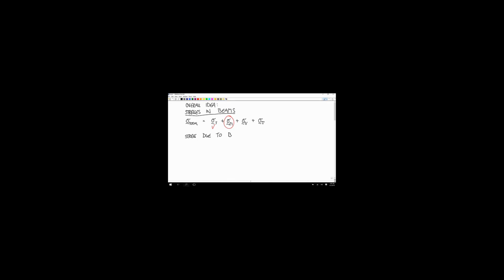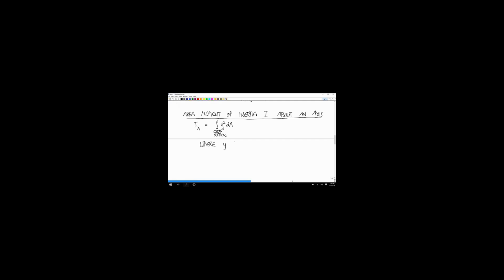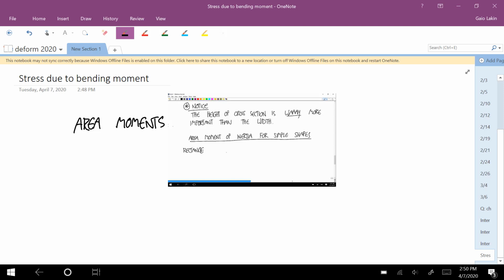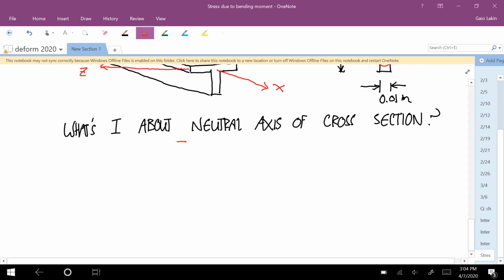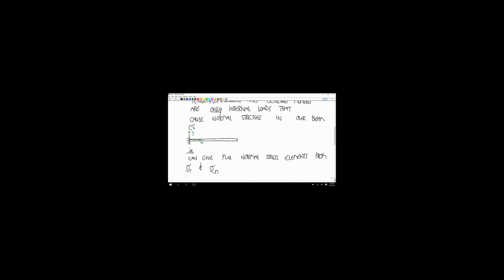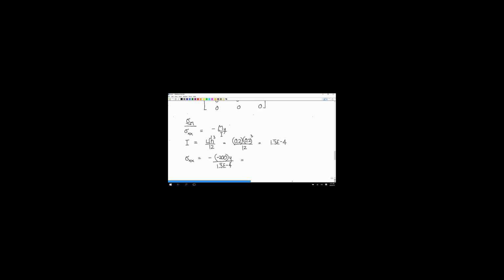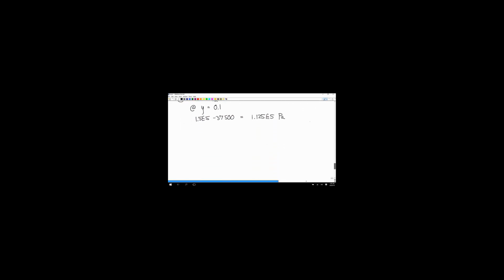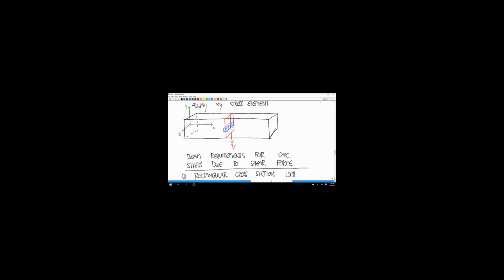Wednesday, 4/8/2020: stress due to internal bending moment